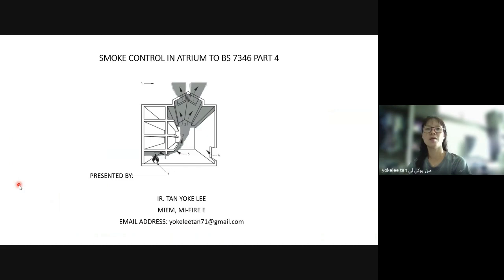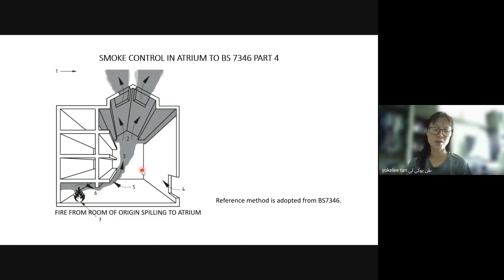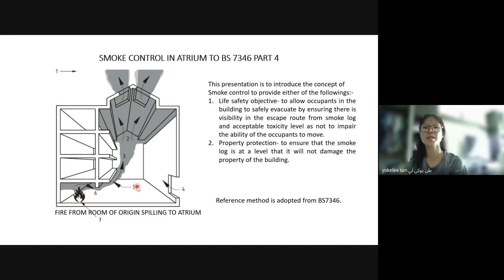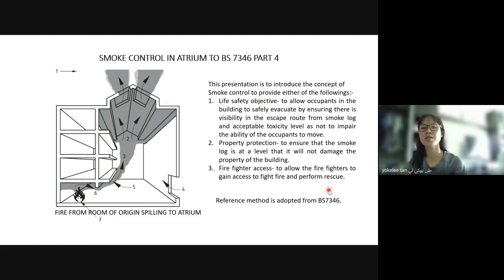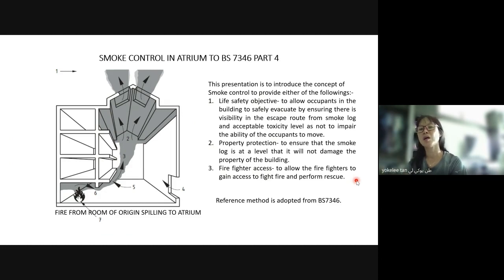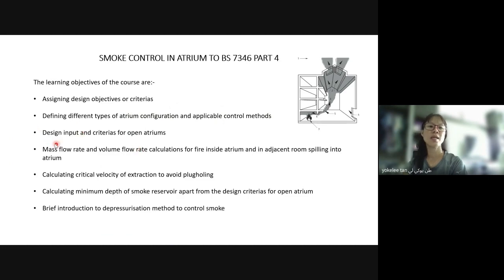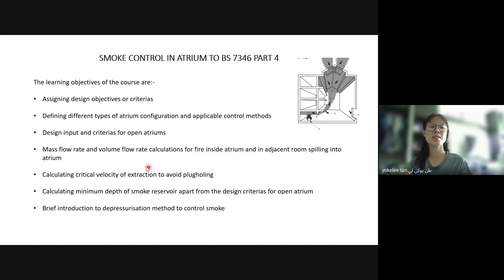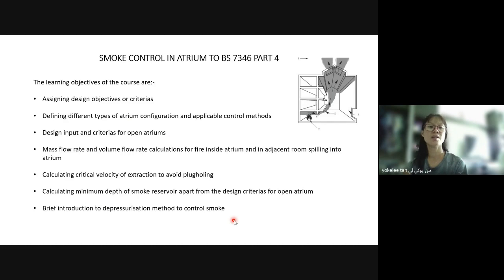Smoke Control in Atrium Design to BS7346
Smoke control in opened atrium